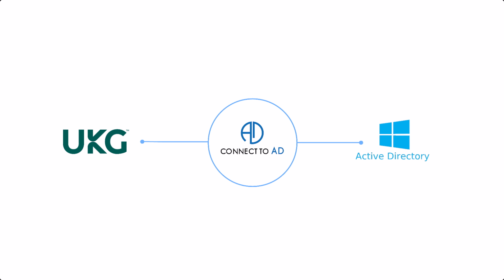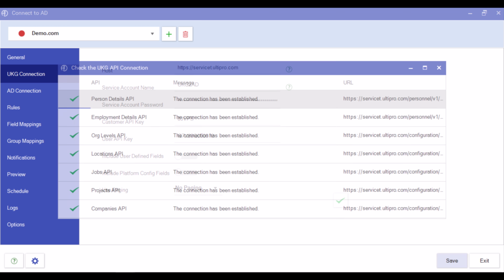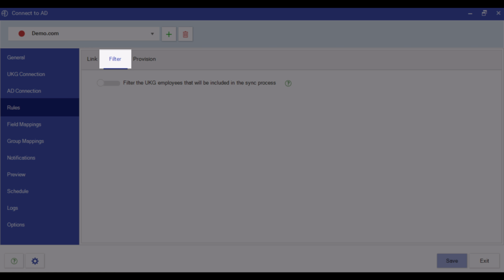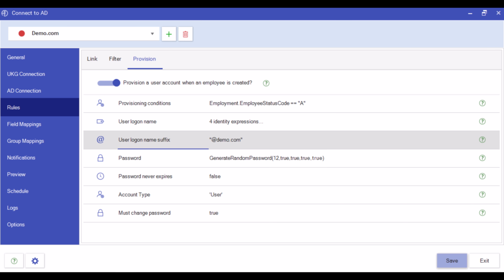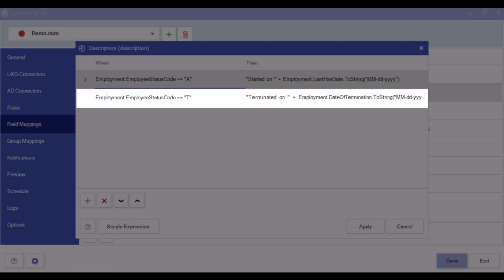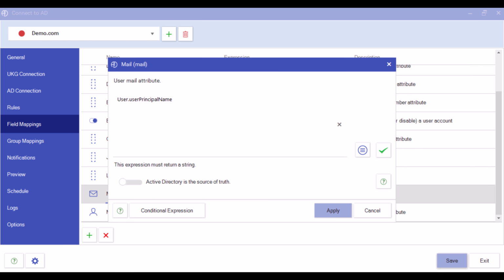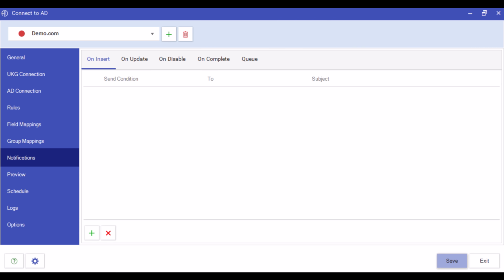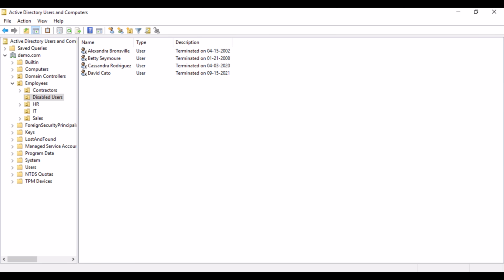Connect to AD Demo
This video shows you how to set up Connect to AD.

We will show you step-by-step instructions for connecting UKG to Active Directory and setting up field and group mappings.

Interested in Connect to AD? to book a free demo!